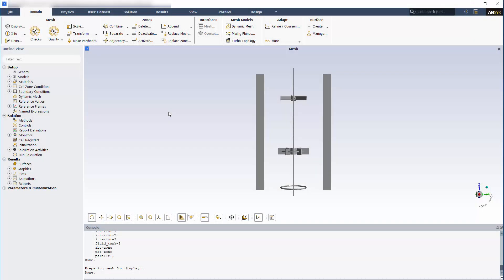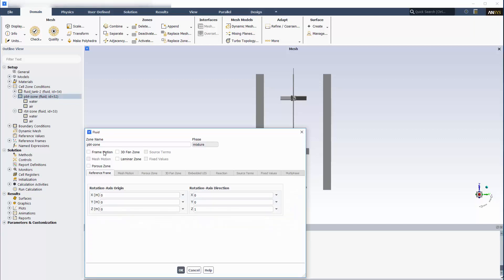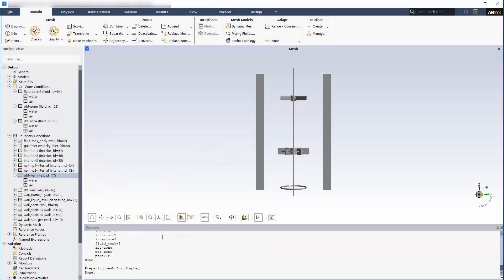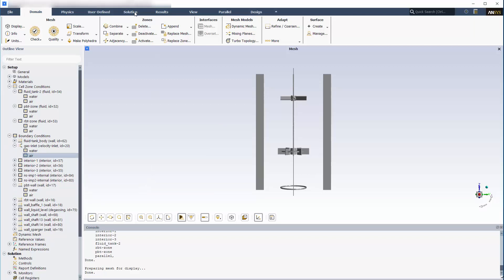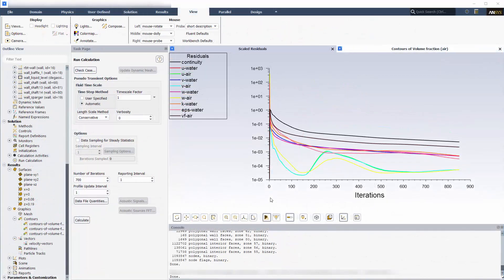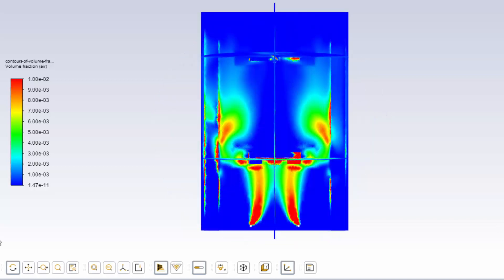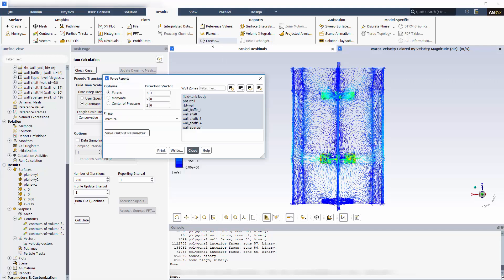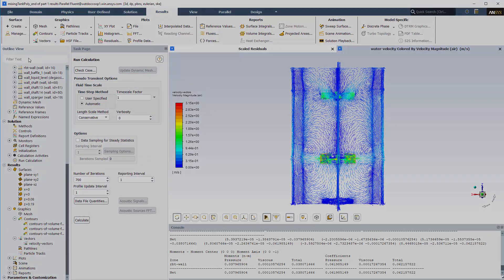ANSYS Fluent: Simulating Multiphase Mixing within a Sparging Tank - Part 2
This video demonstration describes a conventional workflow which can be used to solve a multiphase mixing problem on a mixing tank with two impellers.